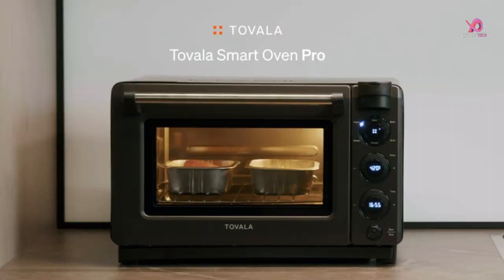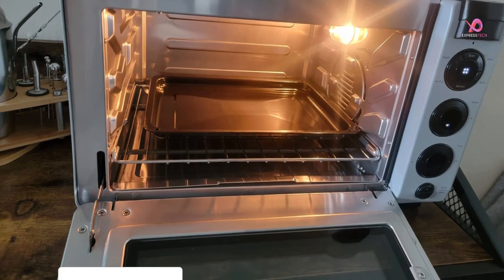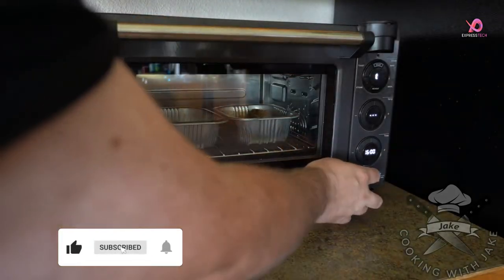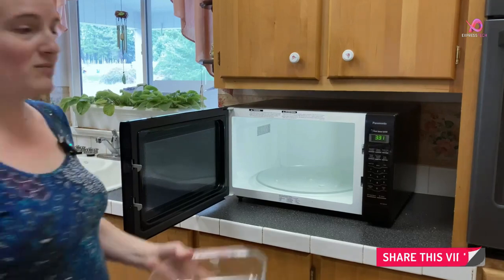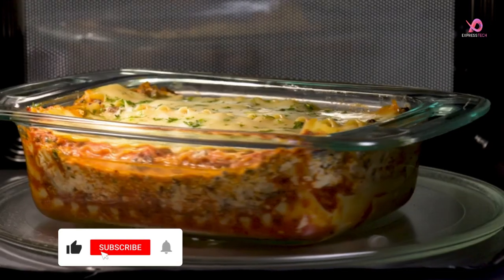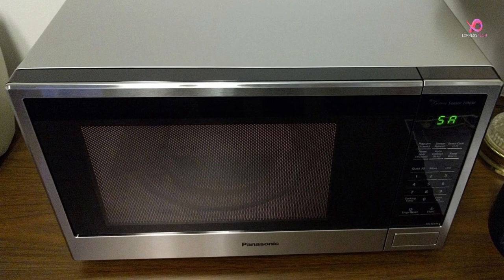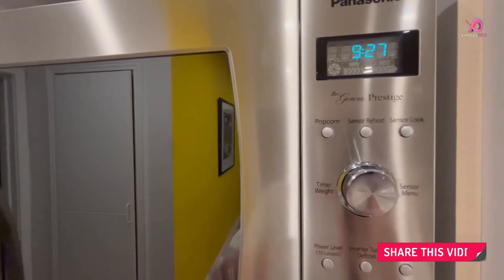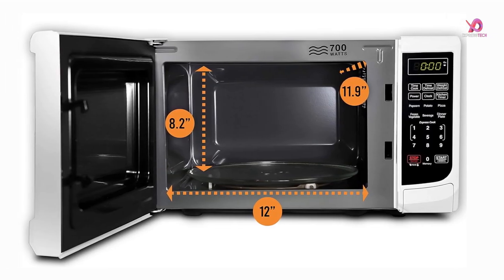[Top 5] Best Countertop Microwave Smart Oven | and Mind-Blowing Air Fryer Combo!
Discover the Ultimate Awesome Top 5 Countertop Microwave Smart Oven | and Mind-Blowing Air Fryer Combo!, Countertop Microwave 2024, Best Microwave Oven Buying Guide, best microwave oven, air fryer, best air fryer, best air fryer 2024, best microwave oven 2024, countertop microwaves 2024, convection oven

Links to the Best Microwave Oven Picks are below. At Consumer Buddy, we've researched the Best Microwave Oven on Amazon saving you time and money.
🕑 Timecodes: 0:00 Intro 0:31

★ BEST OVERALL MICROWAVE OVEN ★ 🕐1:16 Number 5
5️⃣ Tovala Smart Oven Pro, 6-in-1 Countertop Convection Oven - Steam

★ RUNNER-UP FOR BEST OVERALL MICROWAVE OVEN ★ 🕜3:01 Number 4
4️⃣ Panasonic Microwave Oven NN-SN936B Black Countertop with Inverter Technology

★ BEST BUDGET MICROWAVE OVEN ★ 🕞4:29 Number 3
3️⃣ Panasonic NN-SU696S Microwave Oven, 1.3 Cft, Stainless Steel/Silver

★ UNDER 300$ MICROWAVE OVEN ★ 🕠6:11 Number 2
2️⃣  Panasonic Microwave Oven NN-SN966S Stainless Steel Countertop/Built-In

★ BEST MICROWAVE OVEN ★ 🕡7:50 Number 1
1️⃣ Farberware Countertop Microwave 700 Watts - Microwave Oven With LED Lighting